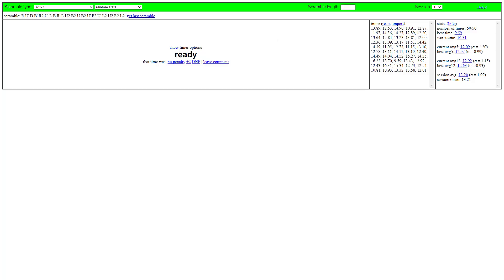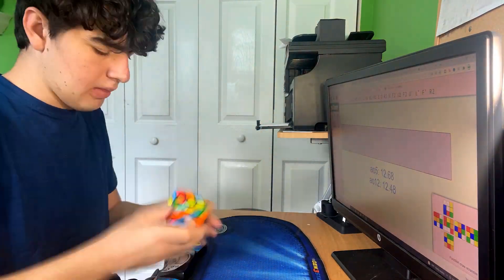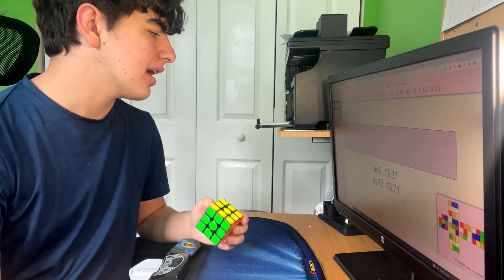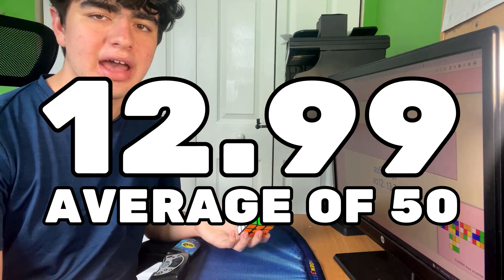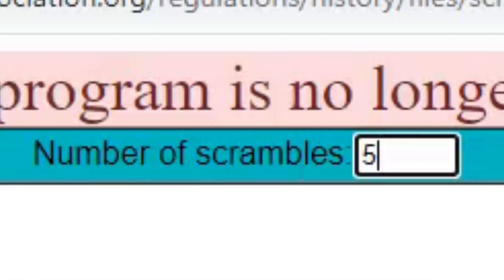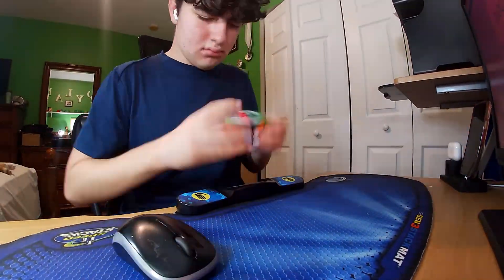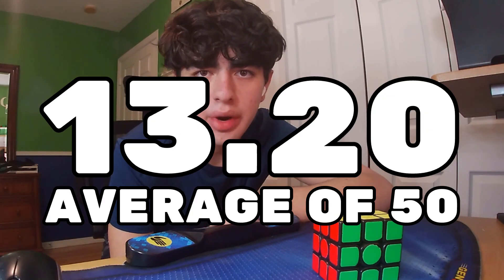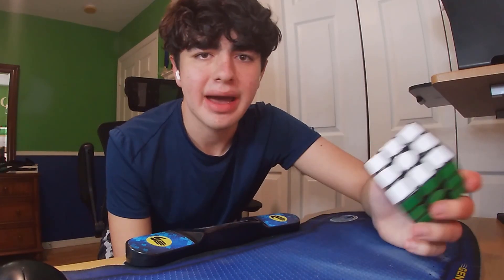Which Cube Timer Gives The EASIEST Scrambles? (Experiment)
In this video, I do an average of 50 on different cube timers, such as csTimer, CubingTime, and qqTimer, to test if I get faster or slower times on them. I even solve a nearly 1,000-move scramble from the WCA official scrambler, TNoodle. Are any of these timers' scrambles easier? Harder? Watch to find out!